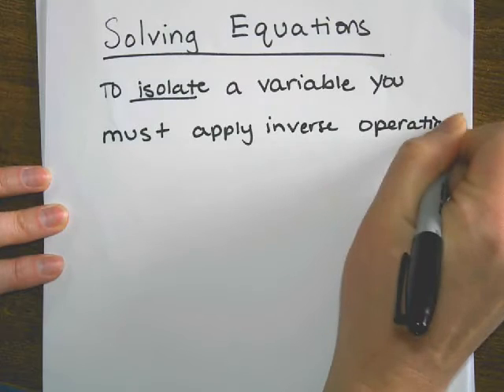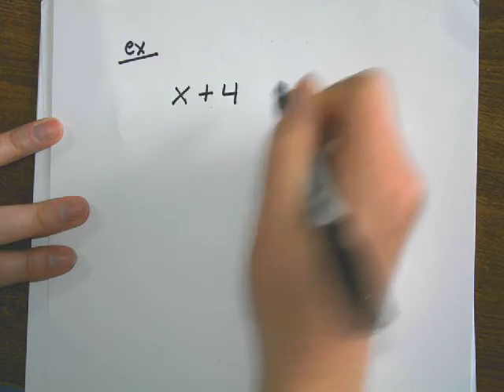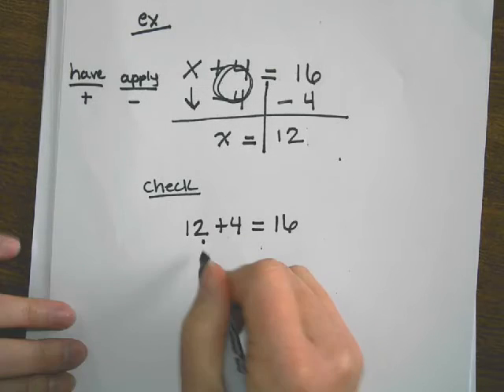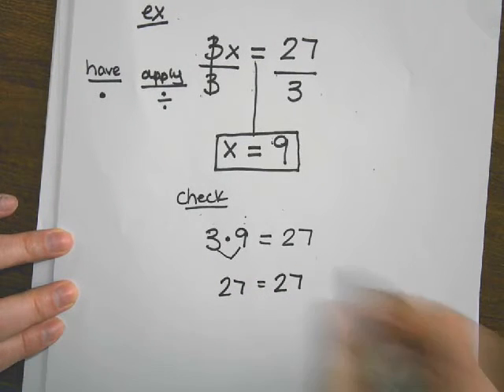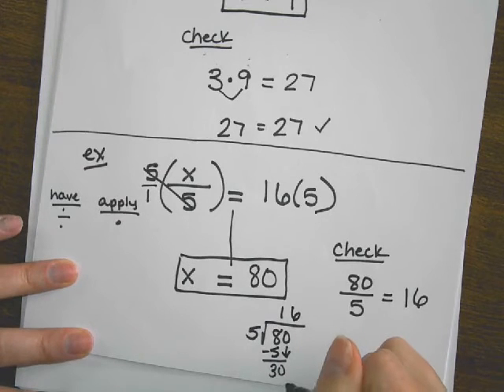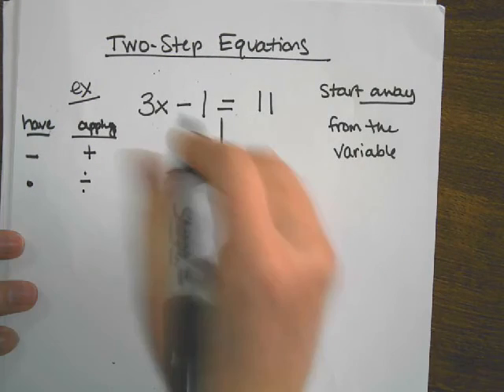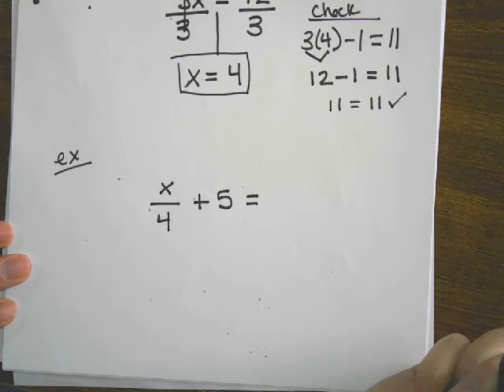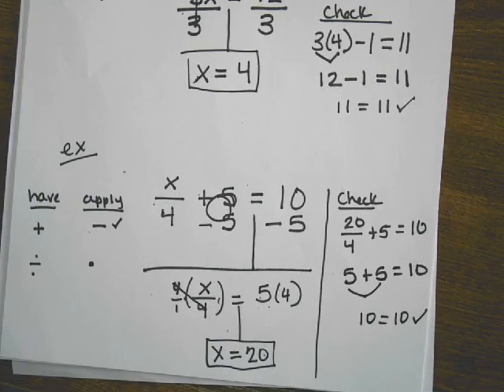Solving one and two step equations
This video shows how to use inverse operations to solve one and two step equations.